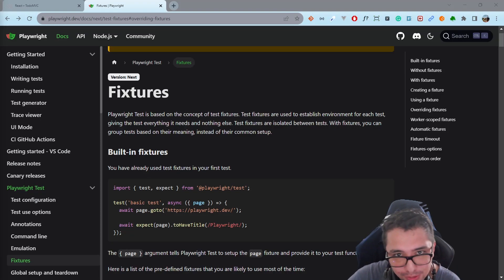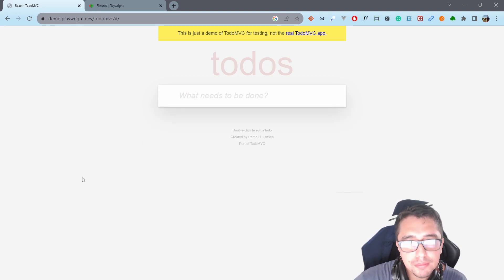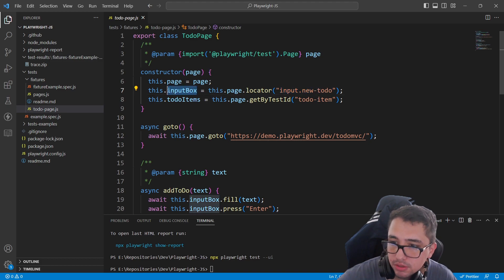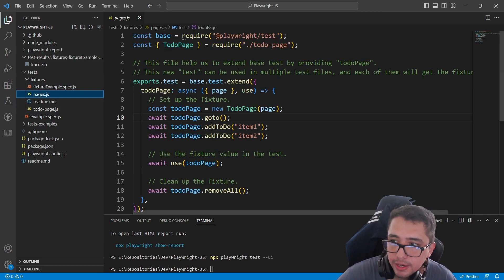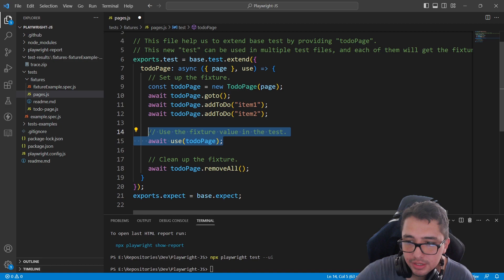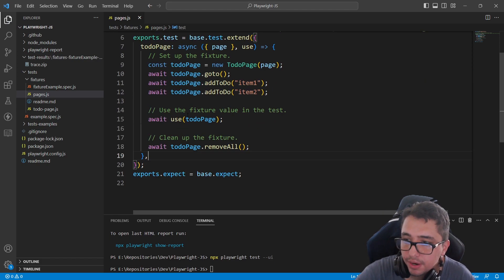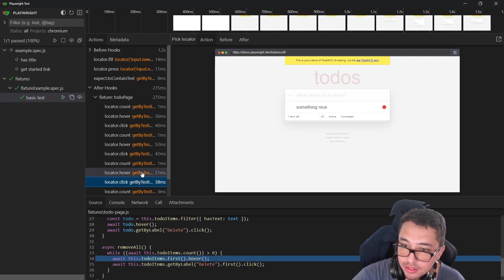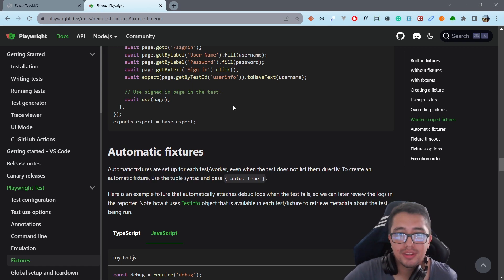PLAYWRIGHT: Fixtures + Page Object Model (DETAILED EXPLANATION)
This video reviews the @Playwrightdev concept "Fixtures" & "POM".

Test fixtures are used to establish environment for each test, giving the test everything it needs and nothing else